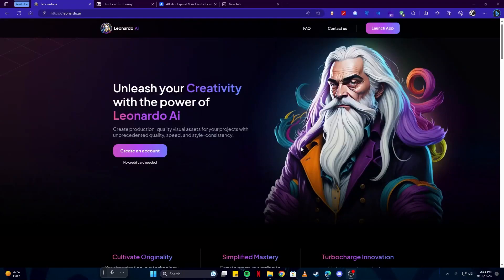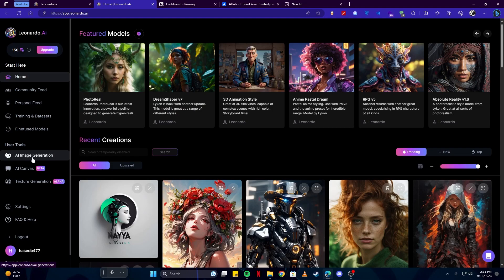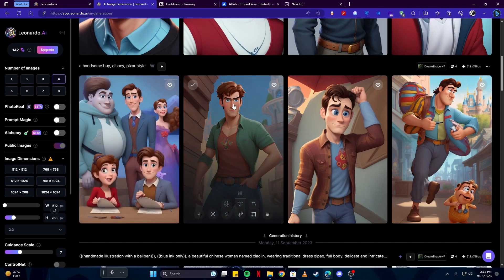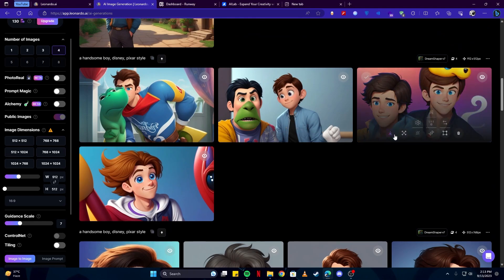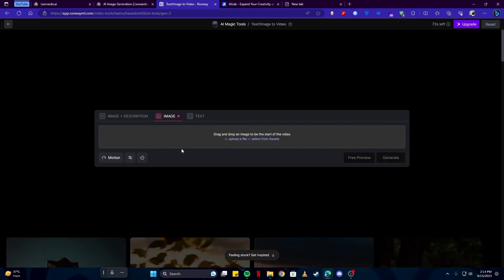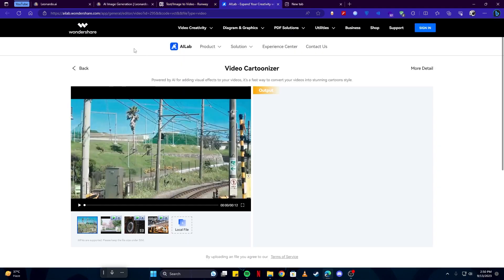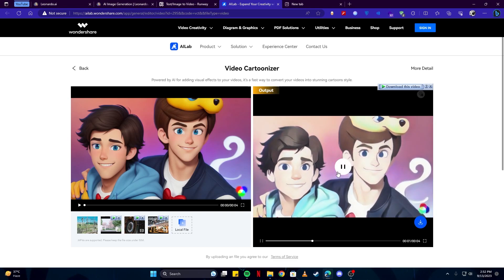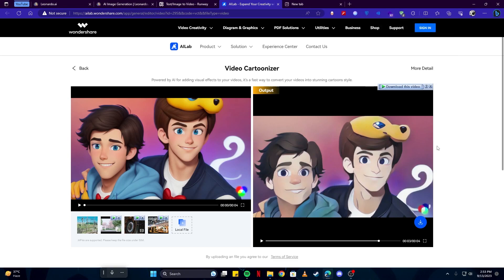How To Convert Video To Animation Using AI For FREE (The EASIEST AI Animation Tutorial)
If you're looking for an AI Video Generator that can do it automatically, instead, you may want to follow these easy steps to make sure you get the best quality possible and convert your Video to Animation using AI completely free!

To do that we're creating an AI image with Leonardo AI. Then, we can use Runwayml to generate the videos, which is an AI that allows you to do video animations as well. Then you just need to make sure you use the right prompts to get the best animation and if necessary use another video editing software for the final touches of your AI video.